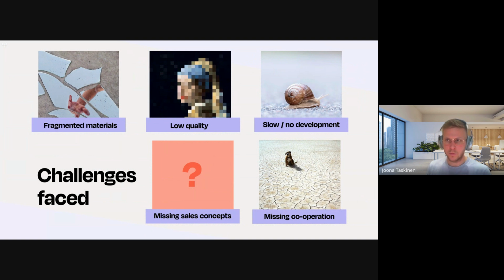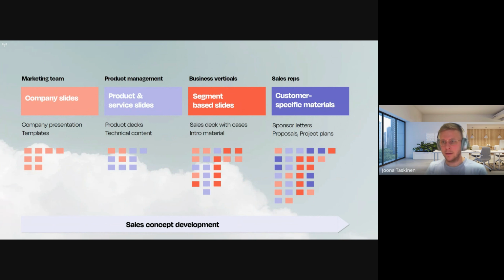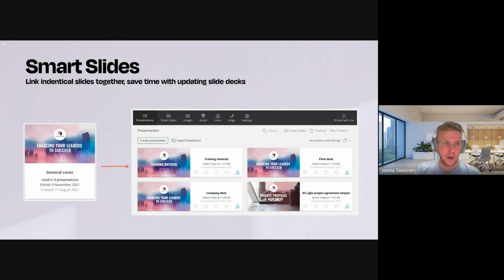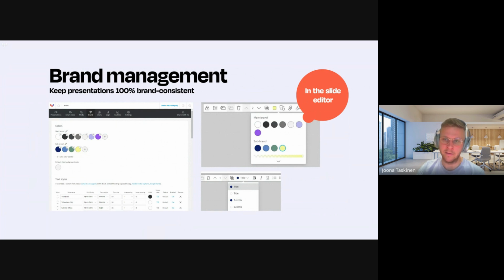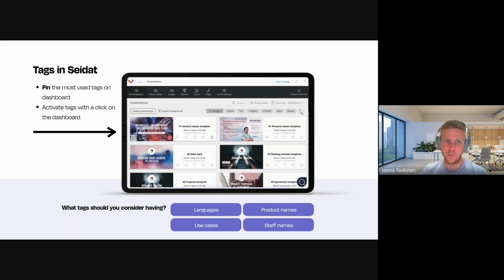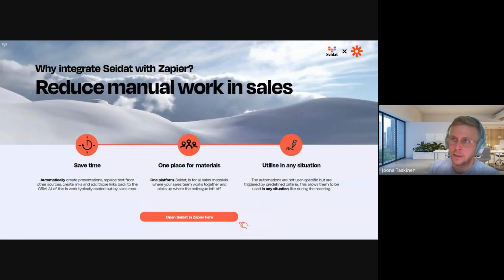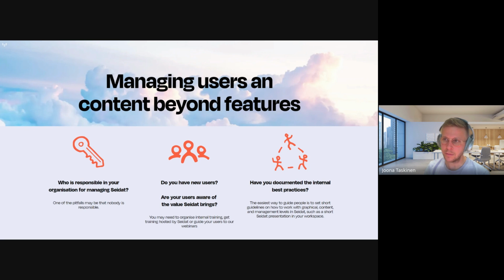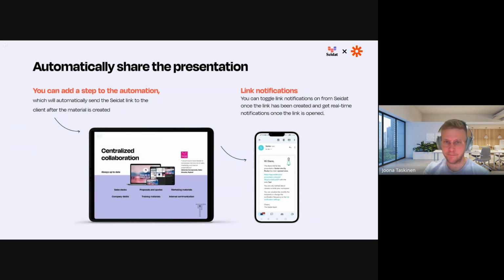How Seidat Improves Sales Material Management? Training Webinar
In this free training webinar, you’ll receive valuable tips on how to streamline your work by leveraging Seidat’s material management features.

This webinar is ideal for both current Seidat users and those considering it. The training will help you maximize your use of Seidat and manage your materials with greater efficiency.

Briefly about the agenda

🔴Introduction to Seidat’s material management features
🔵Best practices for organizing your content
🔴Advanced techniques for content management

Seidat COO Joona Taskinen will host the webinar.